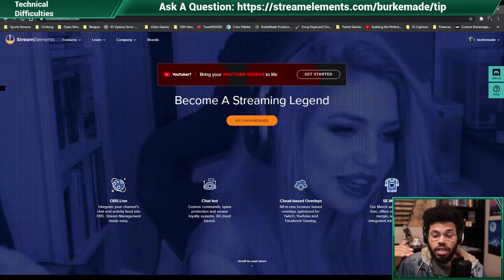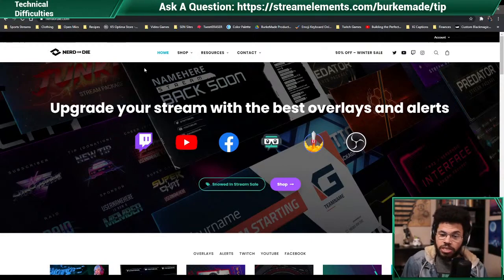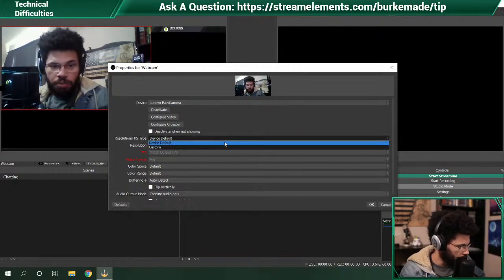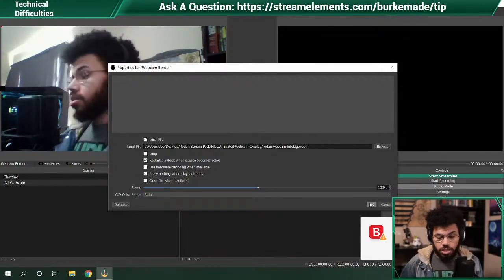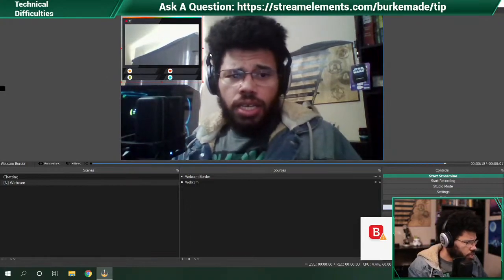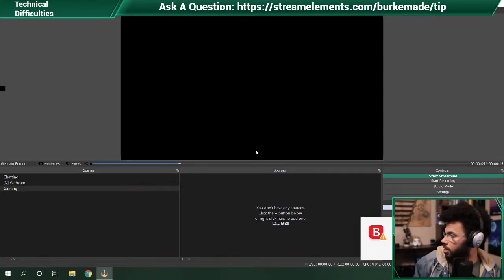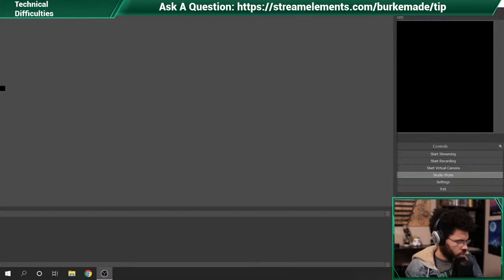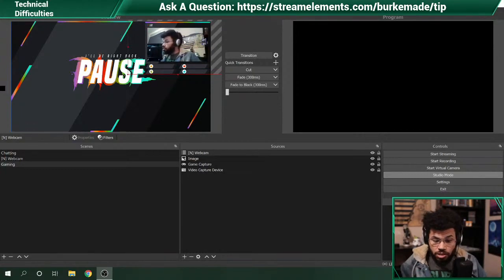Setting Up Live Stream Layouts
In today's episode, I show you how to set up and customize your live stream layout.

►Elgato Wave 3 Microphone
►Elgato Stream Deck
►Elgato 4K60 Pro MKII
►Elgato Key Light
►Canon M50 Mk II Mirrorless Camera
►Sigma EF-M 16mm f/1.4